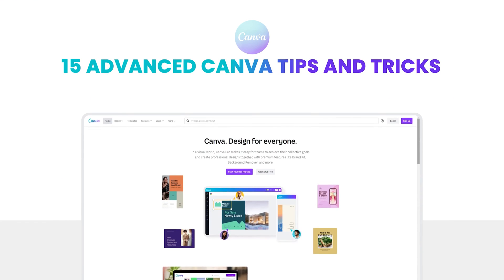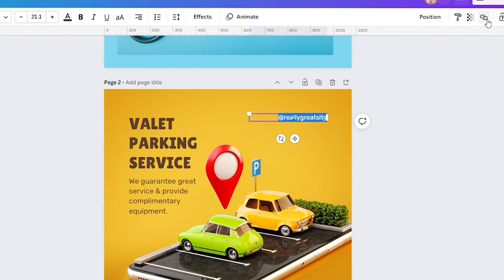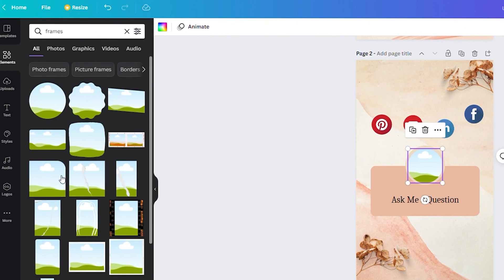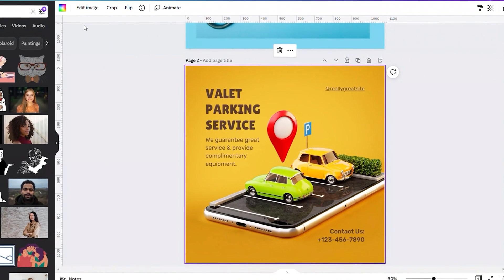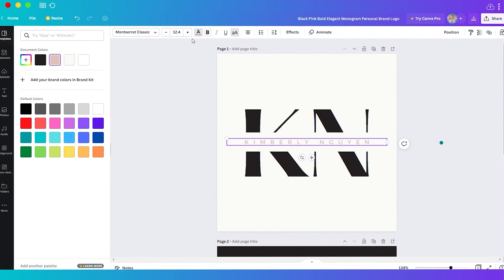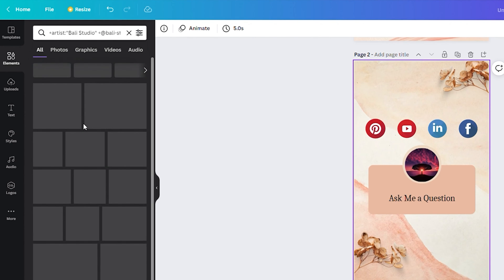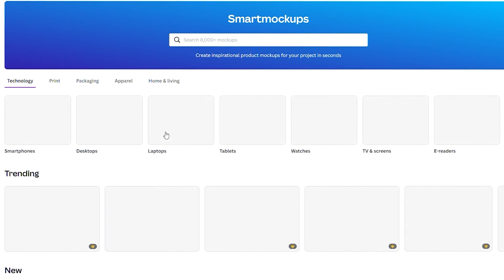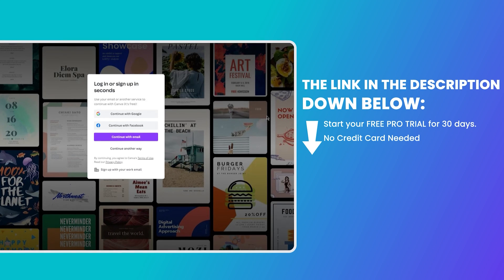15 Advanced CANVA Tips and Tricks - CANVA Tutorial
In this Canva Tutorial you'll learn 15 Advanced Tips and Tricks of the best Canva shortcuts and secrets to help you design and work more seamlessly on Canva and save a ton of time. Canva is a free-to-use online graphic design tool. Use it to create social media posts, presentations, posters, videos, logos and more. With thousands of professional templates, images, and quality content to choose from, get a headstart on bringing your best ideas and work to life.

0:00 15 Advanced CANVA Tips and Tricks
0:23 Filter photos by color and orientation
0:48 How to add hyperlinks
1:15 Animation Combinations
1:55 How to use Canva Frames
2:19 How to follow Canva creators
3:00 Create a Brand Kit
3:28 Attach lines to elements
4:00 Create a logo
4:24 Canva Color Wheel
4:40 Tidy Up Feature to align elements
5:12 Search by Brand or Creator
5:41 Filter Search Results
6:04 Color Palette Generator
6:26 New Smartmockups
6:45 Find and Replace Text